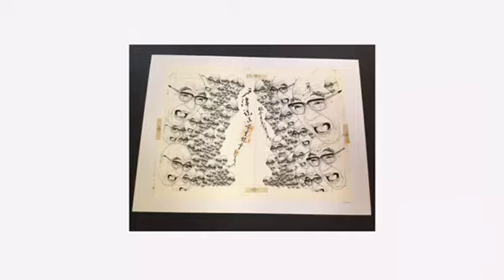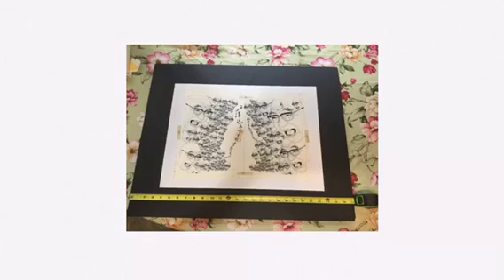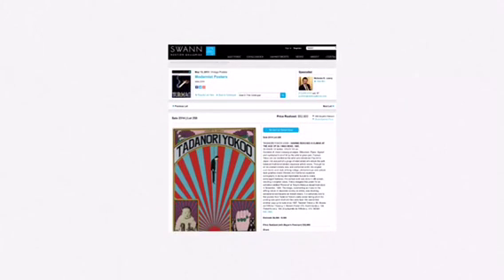How to Resell Thrift Shop Found Art at Specialty/ Large Auction Houses (or get free help)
Art is Hands down ones the best returns on investment once you get the hang of it. Here, I will tell you some basic steps to researching art for resale on eBay, and how to get free help or even sell through a major auction house or specialty auction to maximize profit.